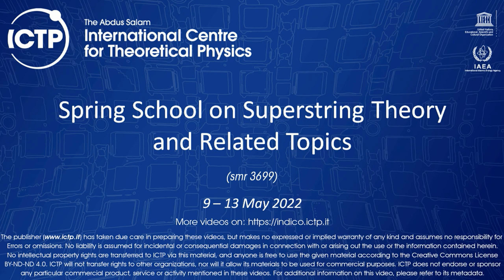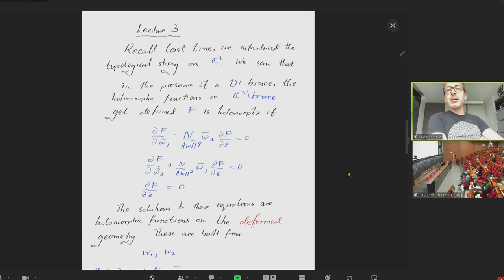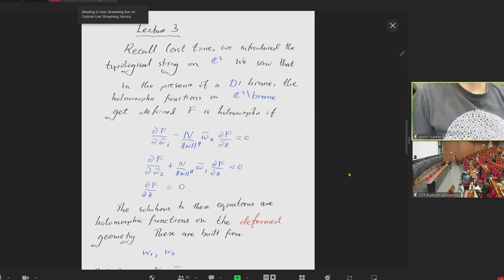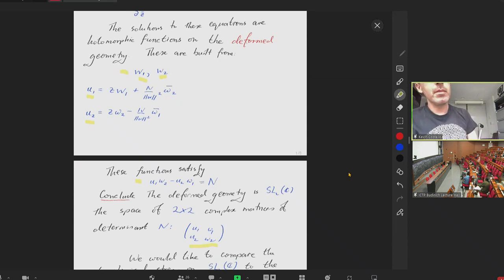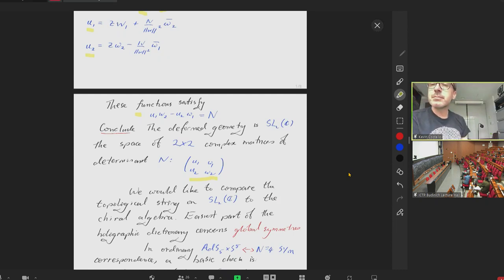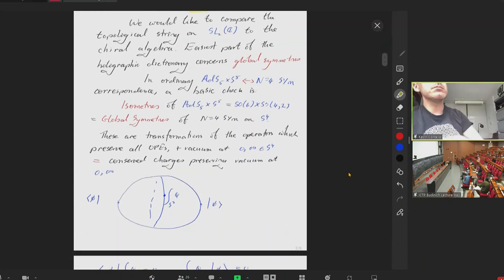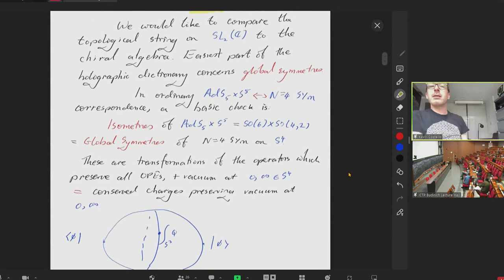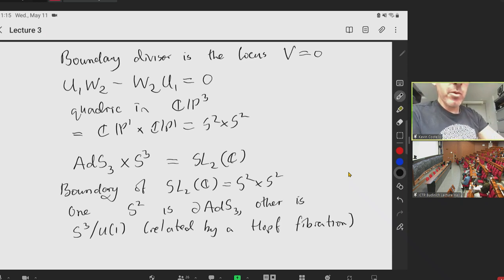Topological Aspects of String Theory - 3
Speaker: Kevin COSTELLO (Perimeter Institute, Canada)